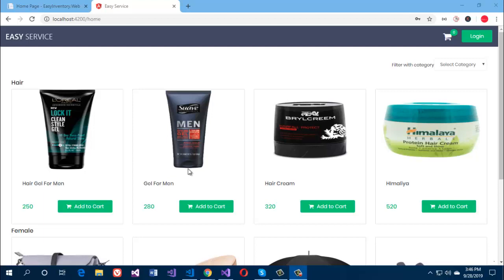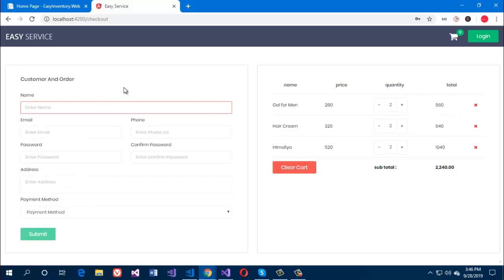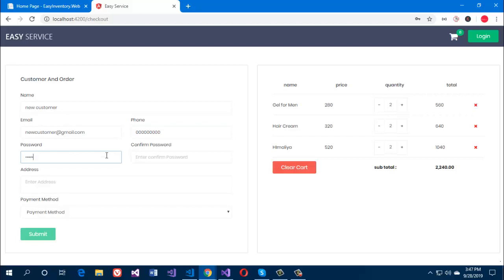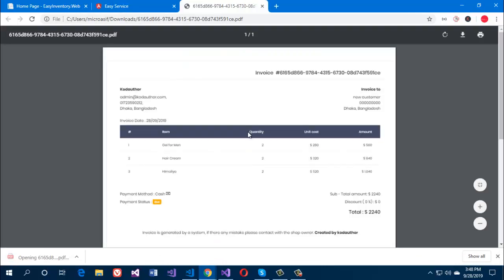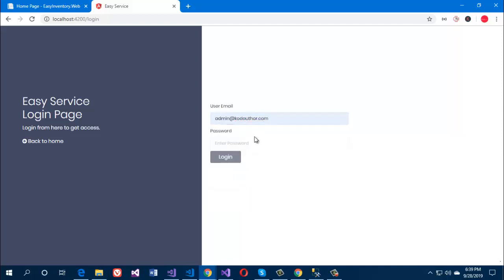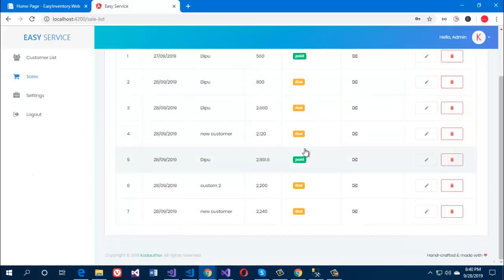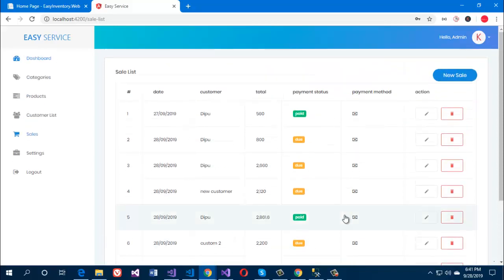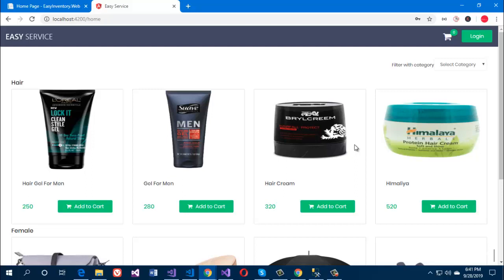Easy Service Demo - C# .NET core web API and angular 6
Easy Service -  sell your products offline and online to your customer.
inventory POS and ordering system made with C# .NET core web API, Entity framework core and angular 6.